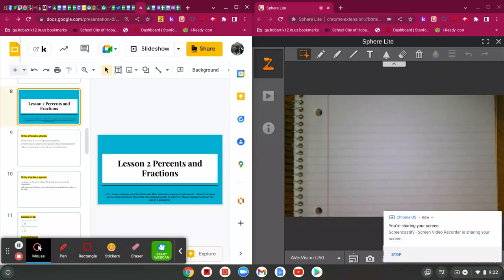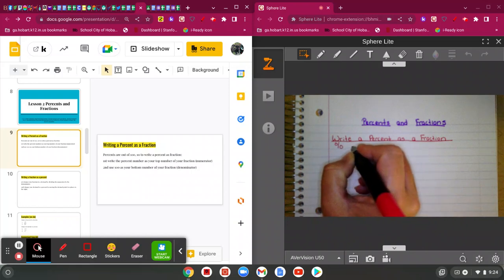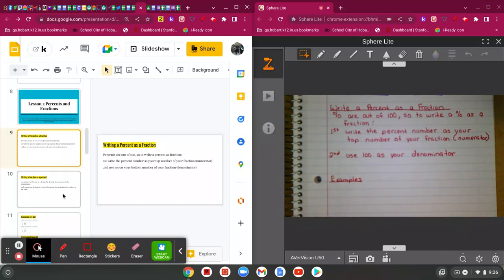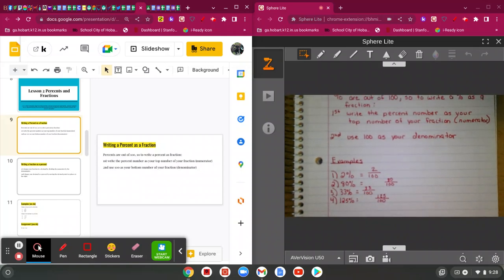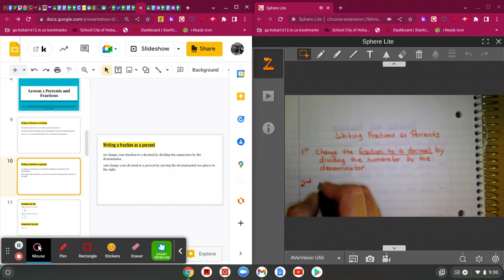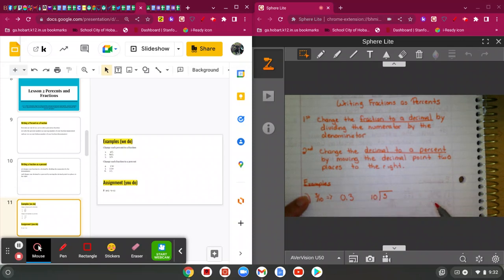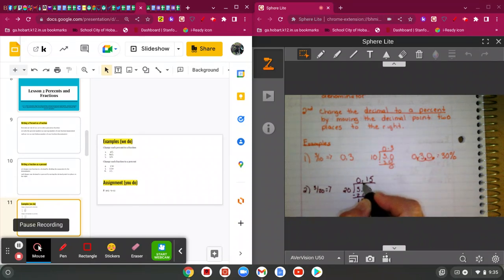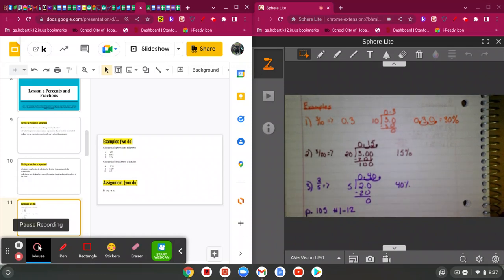Ch 2.2 Percents and Fractions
Percent to a Fraction
Fraction to a Percent